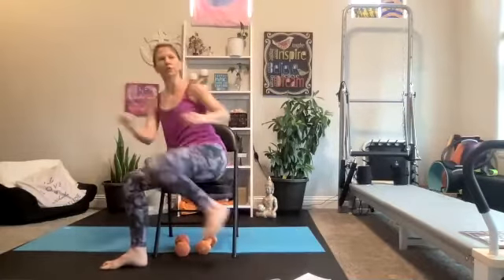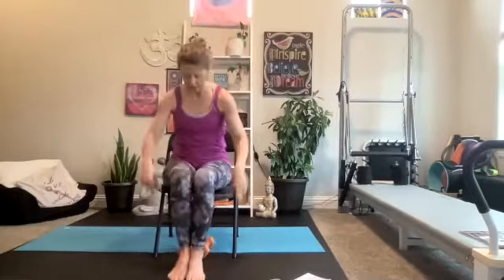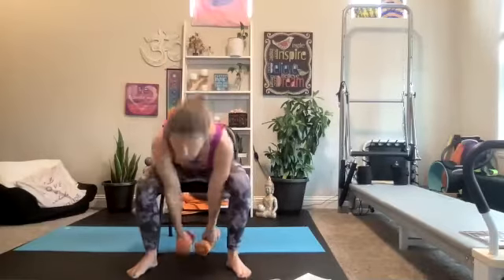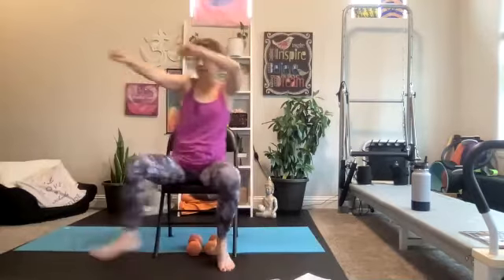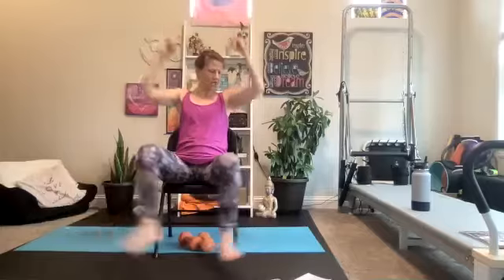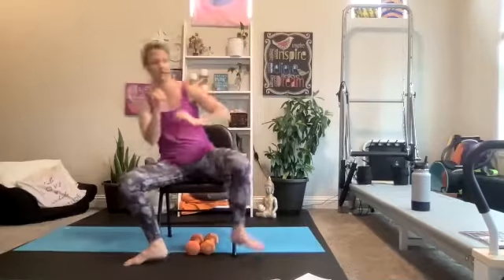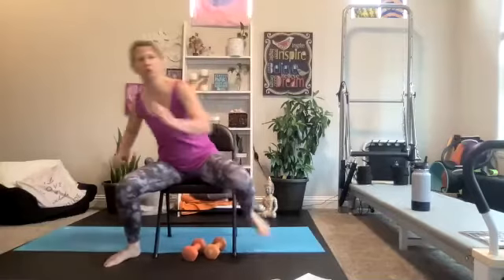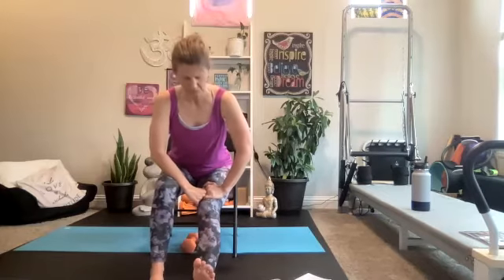VFit Studio Chair Fit - 6/3/21